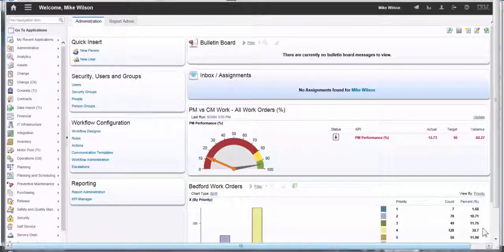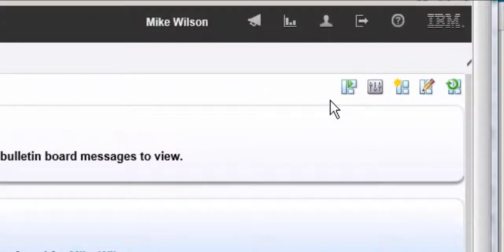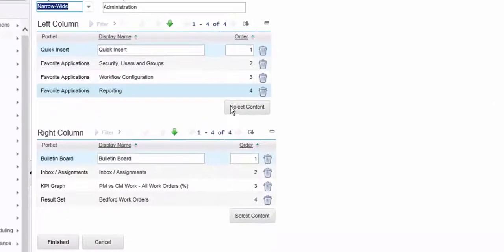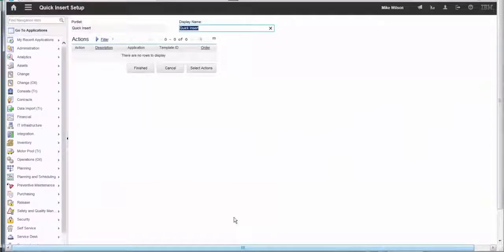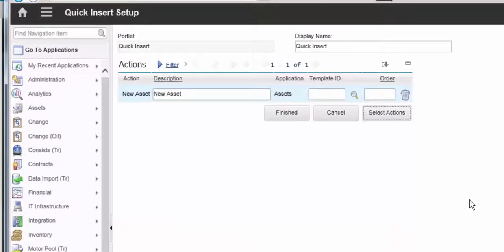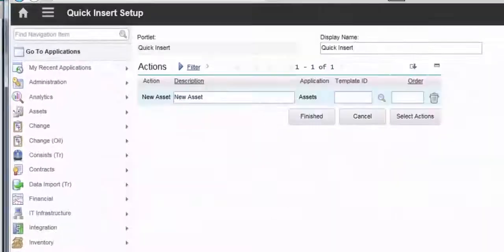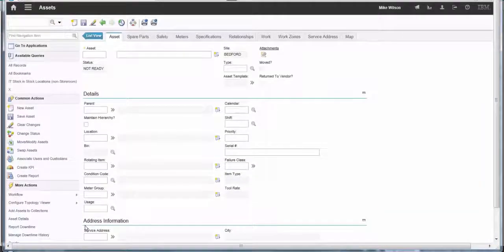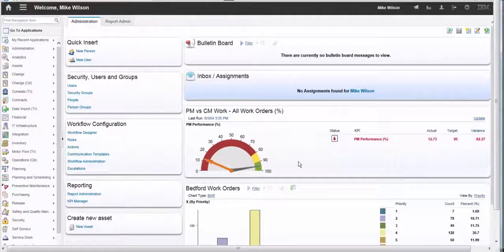Maximo 7.6 Quick Insert Portlet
Creating and configuring a Quick Insert Portlet on a StartCenter    by David Leftwich